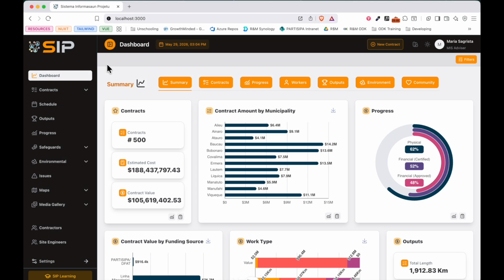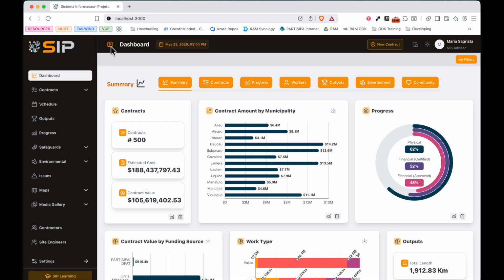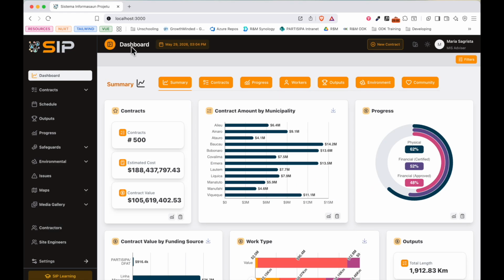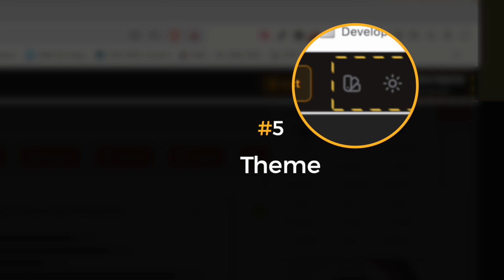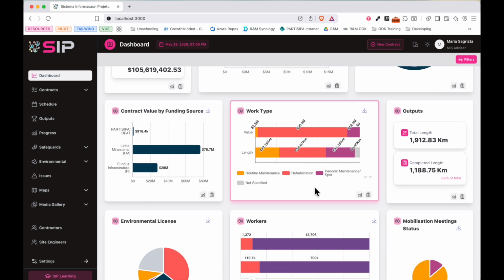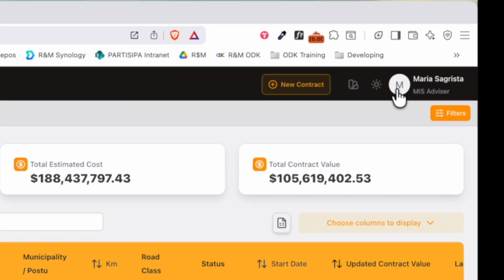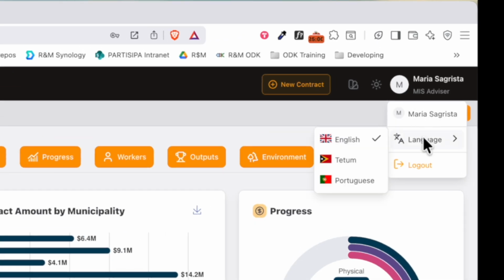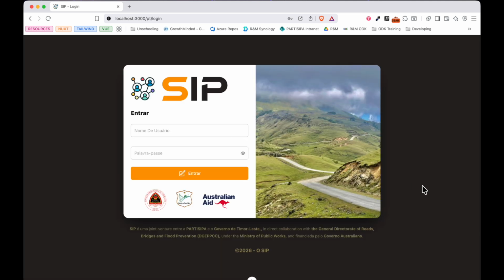NAVIGATION - Top Navigation